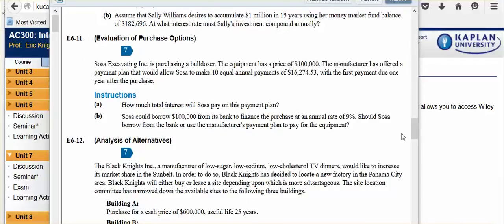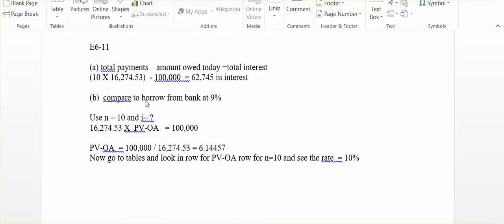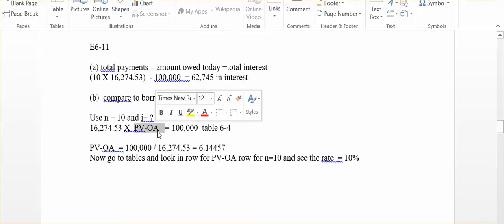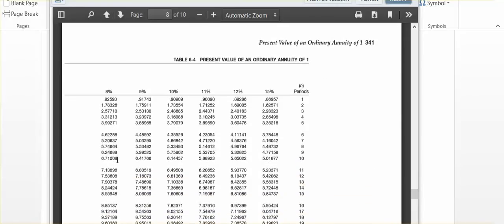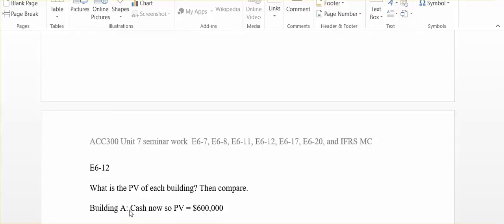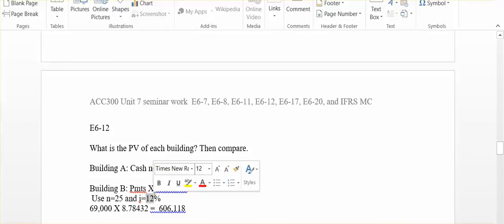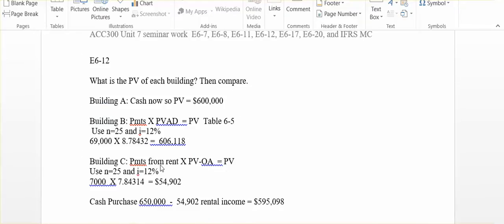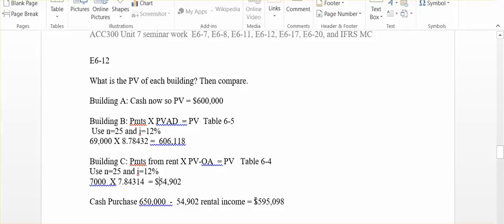ACC300 Unit 7 E6-11 and E6-12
Kaplan ACC300 Unit 7 E6-11 and E6-12